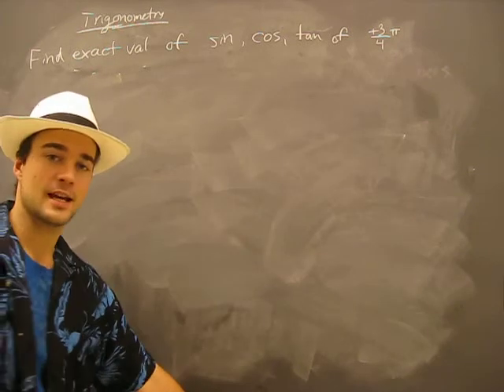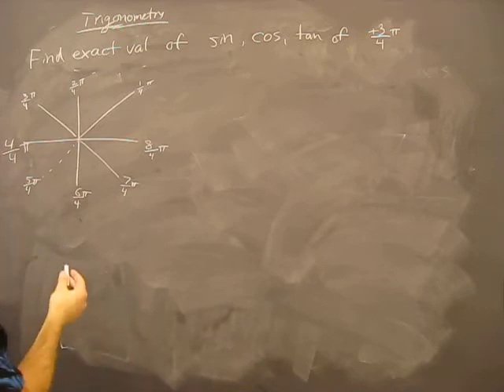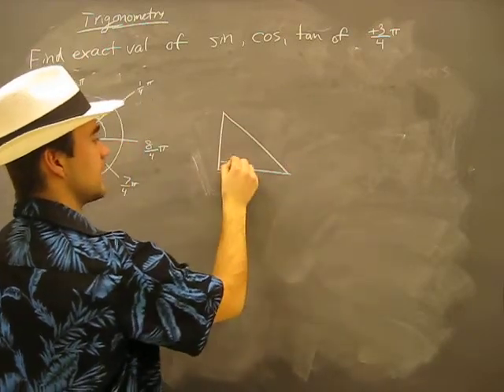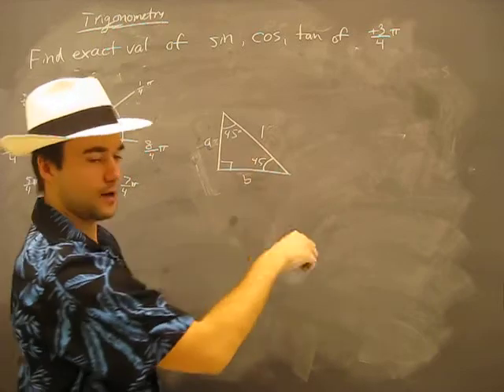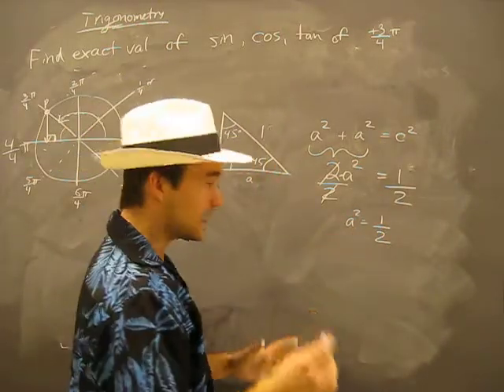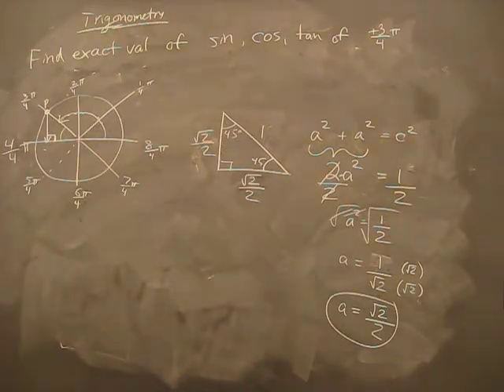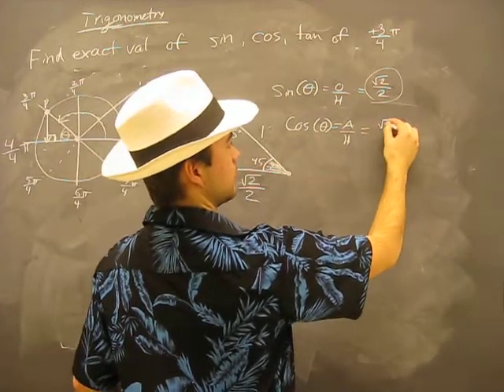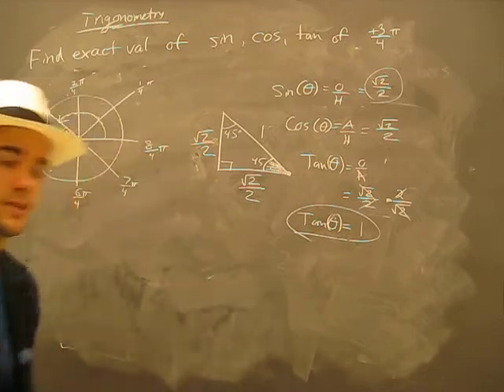Trigonometric Ratios Example problem 3A: Trigonometry Trig Math Help